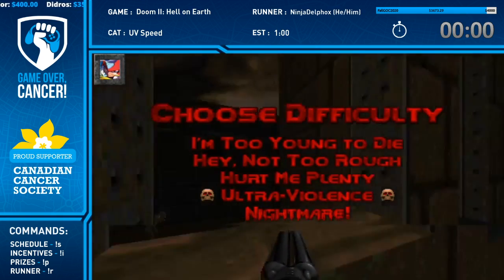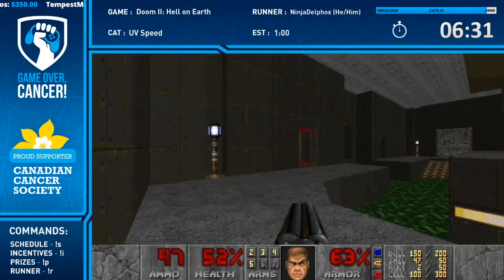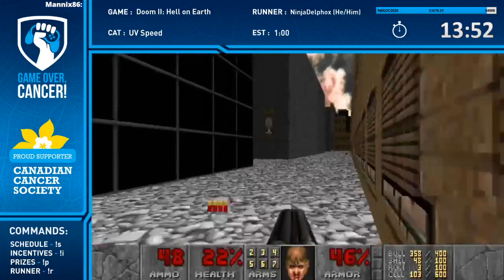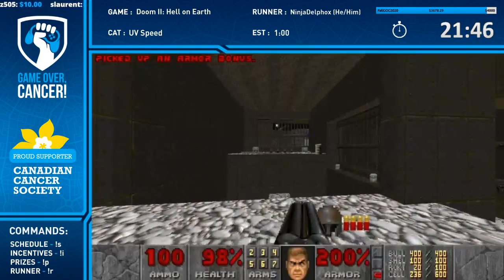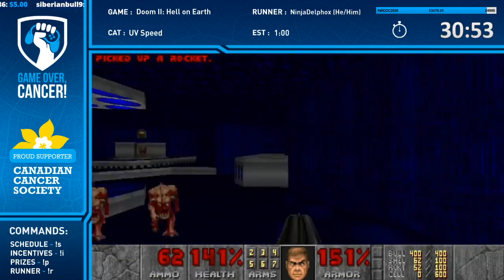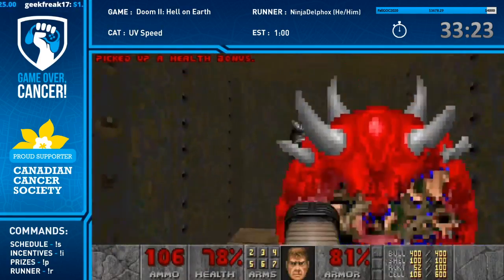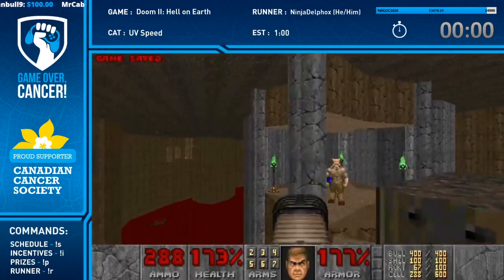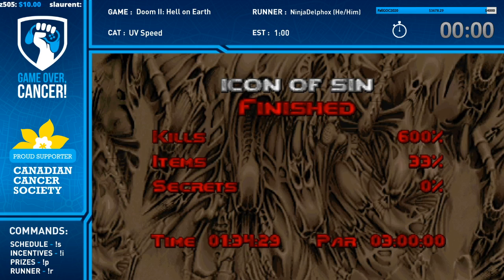Game Over, Cancer! 2020 [F] - Doom II: Hell on Earth (UV Speed) [NinjaDelphox] 53:06